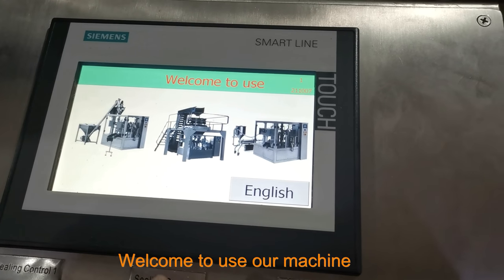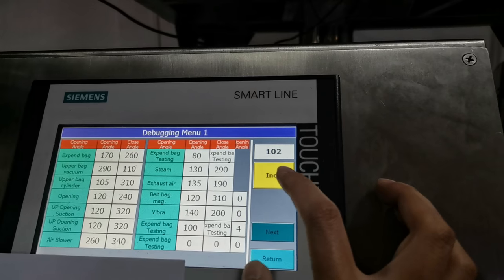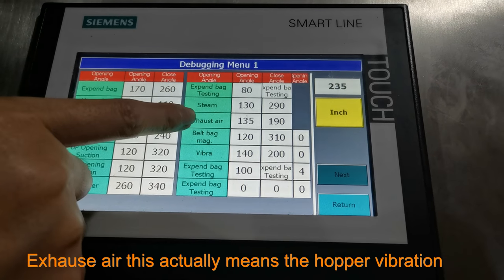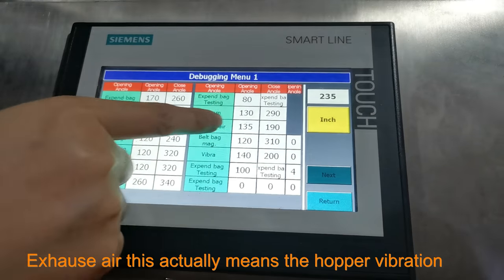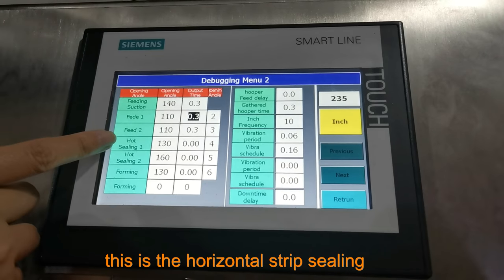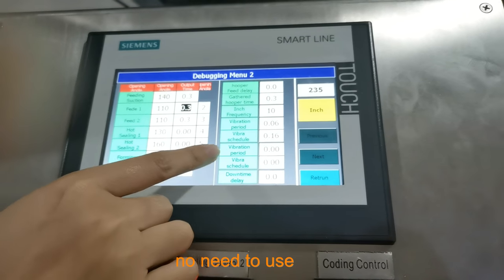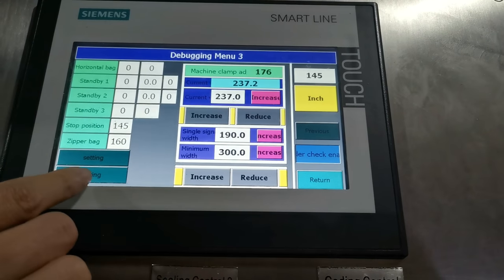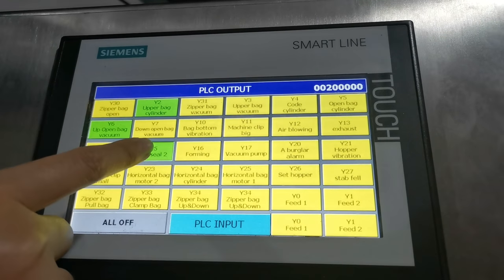How to operate the display of premde bag packing machine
Established in 2008, Soonk Packaging Machinery is an enterprise specializing in the research, design, production, and maintenance of advanced packaging machinery. We invite customers from all over the world to browse our product catalogue, which includes an extensive array of equipment, including automatic vertical packaging machines, granule packaging machines, powder packaging machines, liquid packaging machines, semi-automatic packaging machines, and pillow type packaging machines. Our packaging machines are widely used in different industries, including food, pharmaceutical, household chemicals, hardware, electronics, household items and much more.

Soonk Packaging Machinery is a flexible, innovative business that is always at the ready to face new challenges. With a separate production team, technical team, and after-sales team, we can efficiently design machines and packaging solutions for you and quickly solve any problems that may arise.

Our factory is located in Foshan City, a famous manufacturing center of China. It is in the hinterland of Pearl River Delta and has convenient access to water, land and air transportation allowing us to more efficiently allocate resources and organize production at lower costs.

We provide custom-made flexible packaging lines for clients all over the world. We put forth great efforts to create machines that are highly efficient, easy to use, and convenient to maintain so as to help clients realize optimal production.

Foshan Soonk Packaging Machine Co., Ltd
Add.: Block 5, No.3 Xiangtai Nan Road, Dawo Village, Danzao Town, Nanhai District, Foshan 528216, Guangdong Province